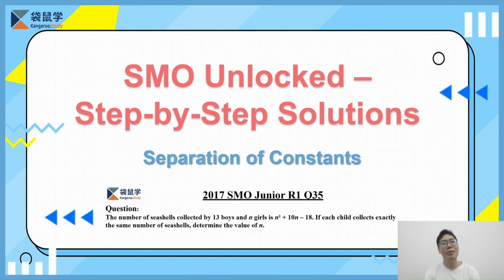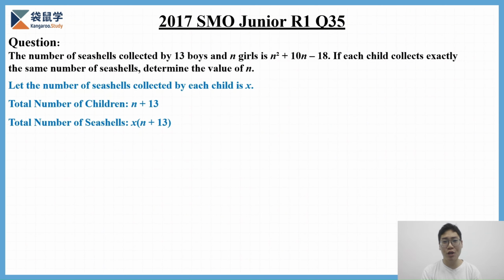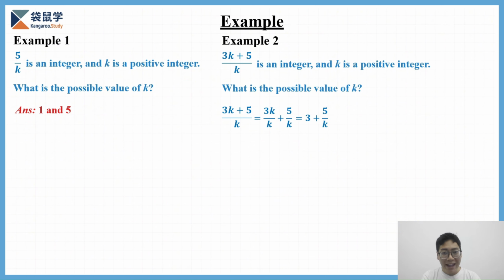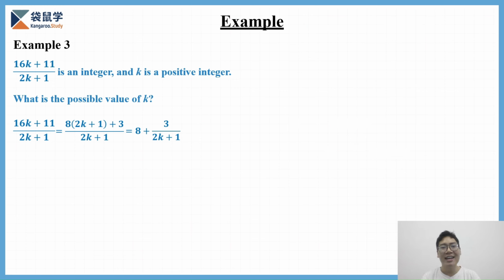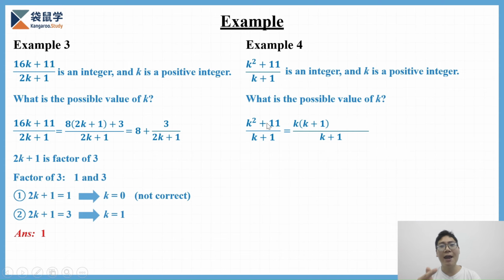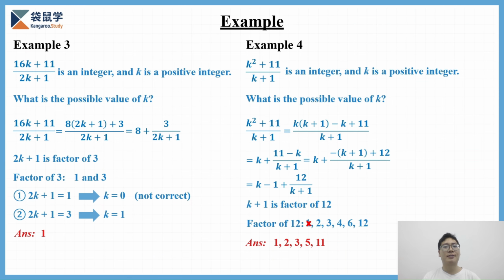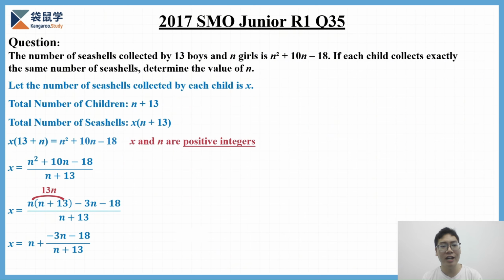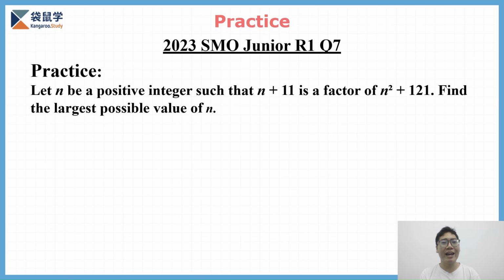SMO Unlocked – Step-by-Step Solutions | Episode 20—Separation of Constants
It’s SMO preparation season, and many parents are asking how to prepare for SMO and what kind of questions to practice. To help students get ready and sharpen their problem-solving skills, we are launching the “SMO Unlocked – Step-by-Step Solutions” video series. Follow along and practice with us to excel in SMO! 📖✏️

📌 Join our study group to access more free resources and connect with students, parents, and teachers from various secondary schools